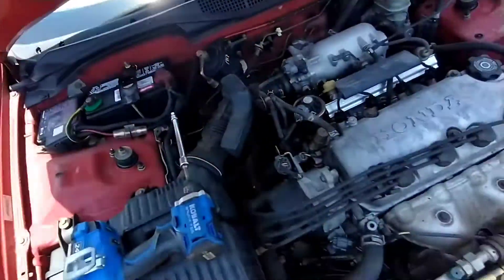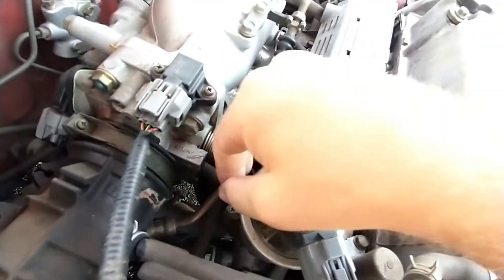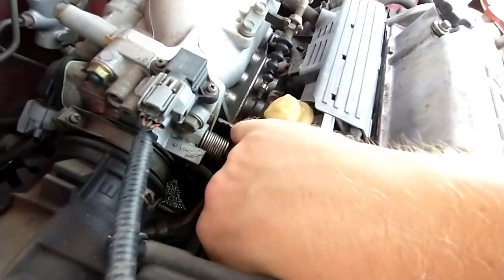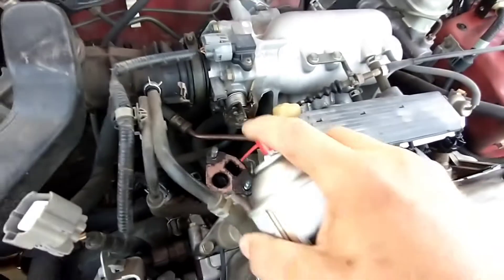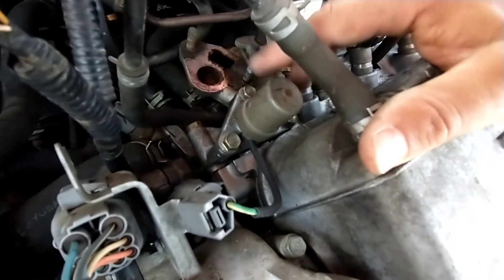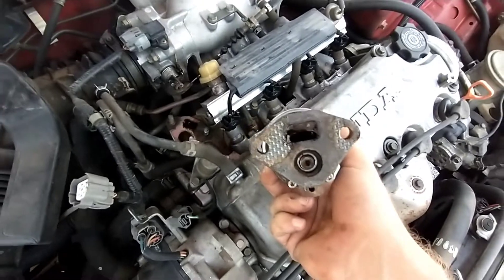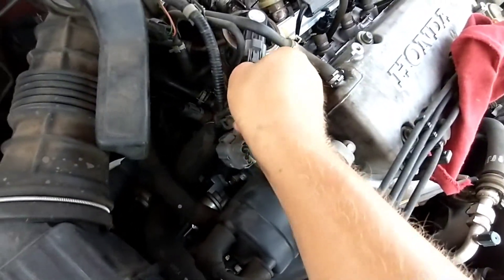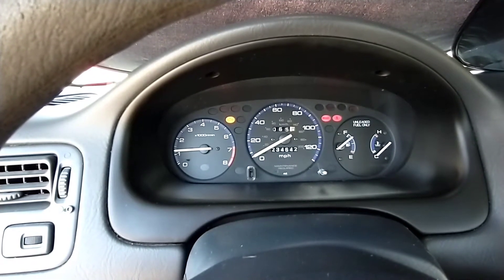CHEAP FIX for Check Engine Light P0401 for EGR on 97' Civic (ek) HX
Had a check engine light come on the other day! Pulled the code for P0401 Exhaust Gas Recirculation (EGR) insufficient flow on the Civic. Pulled the EGR off the motor and cleaned the carbon and build up with carborator cleaner. Cleared the code with Torqe PRO for Android and a cheap ($15 or less for most vehicles) Bluetooth OBDII scanner from Amazon. Now the old Civic is running free of any codes or check engine lights!

Compatible  Android and IOS apps: Torque Pro (OBD 2 & Car) for $4.95 is only on Android. For IOS users check out Engine Link.

OBD 2 reader used (12$)

My videos are shot on a Motorola G Power and edited with InShot on the same phone!